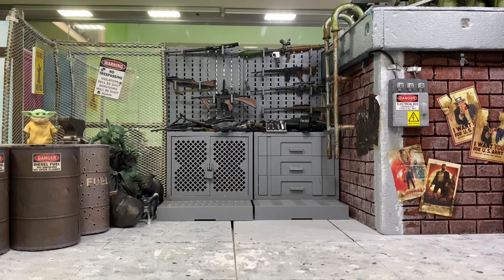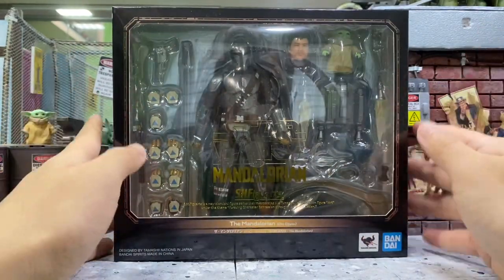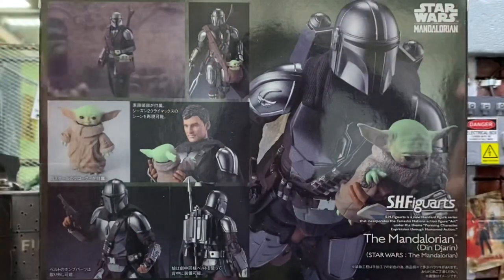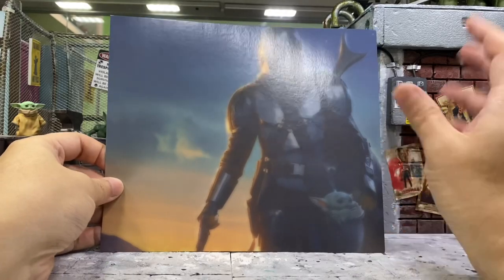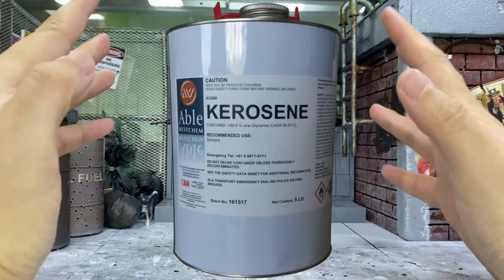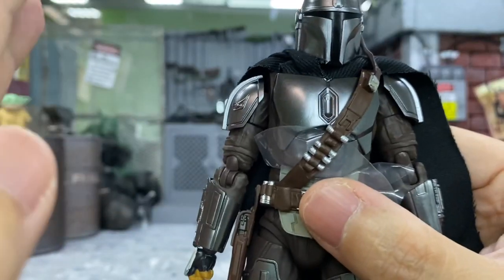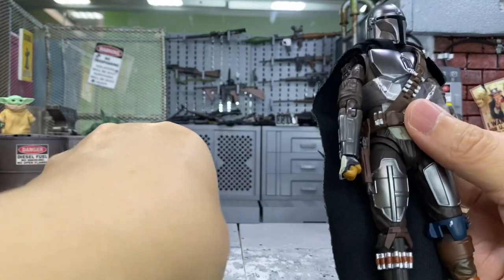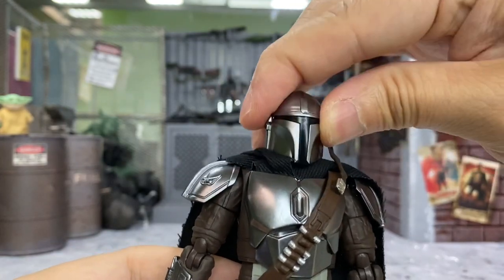SH Figuarts Mandalorian Din Djarin from STAR WARS: The Mandalorian 1/12 Scale Action Figure Review